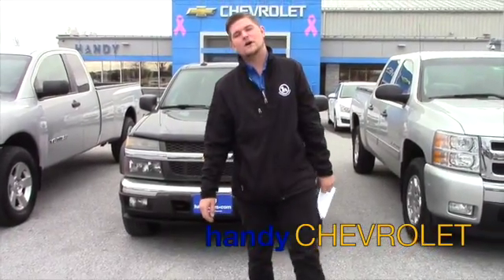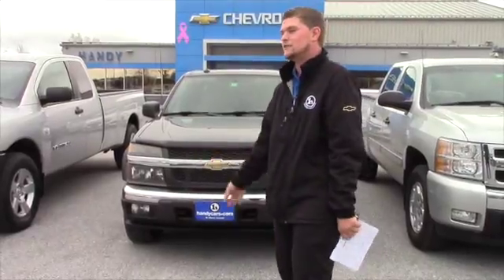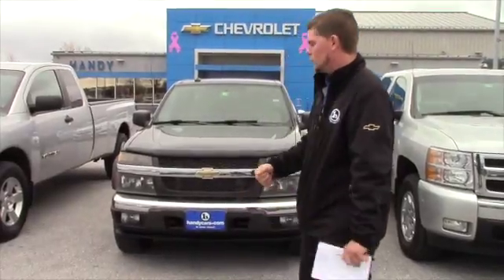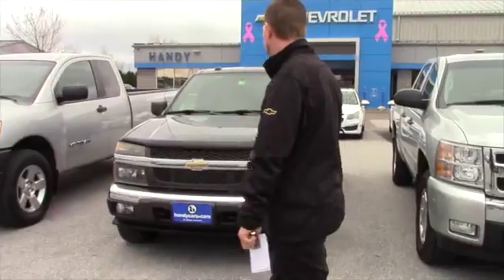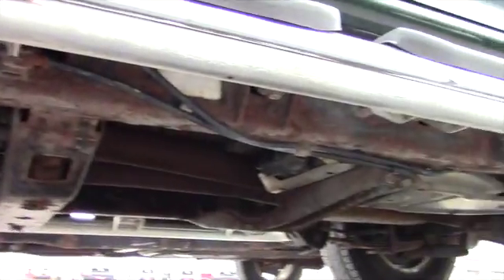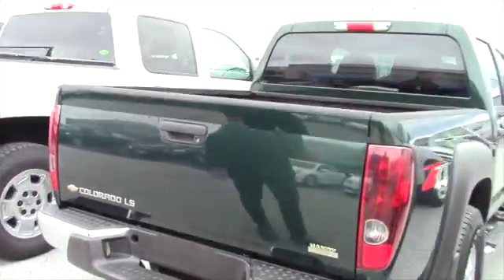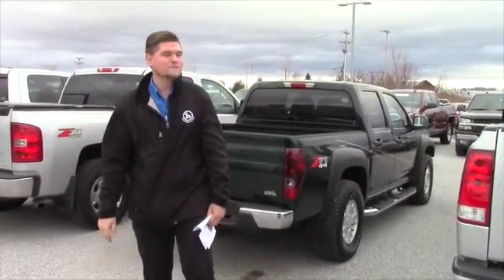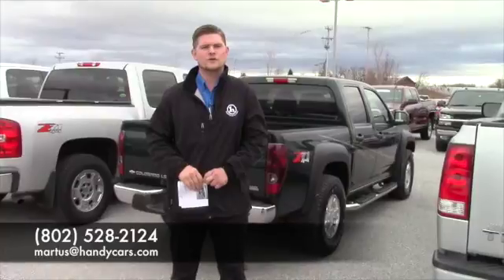Chevrolet Colorado for Brian and Bonnie from Matt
Matt shows the Chevrolet Colorado here on our lot at Handy Chevrolet in Saint Albans. This vehicle comes with powered windows, mirrors, and locks. It also features cruise control and AC. Come to Handy Chevrolet today to see it for yourself!